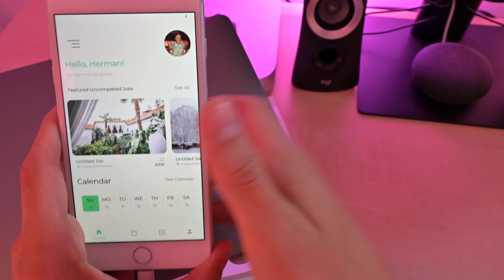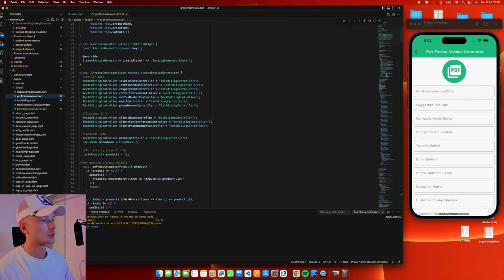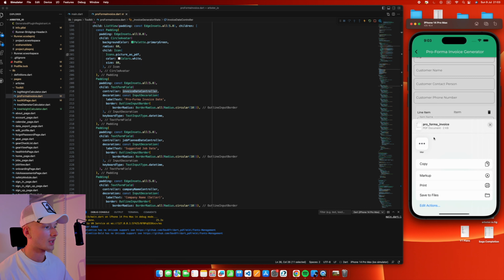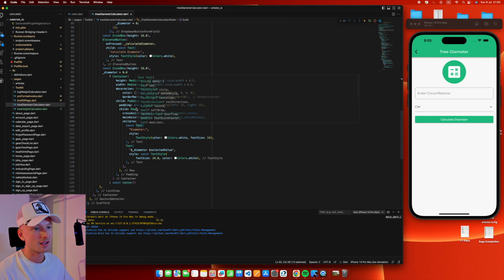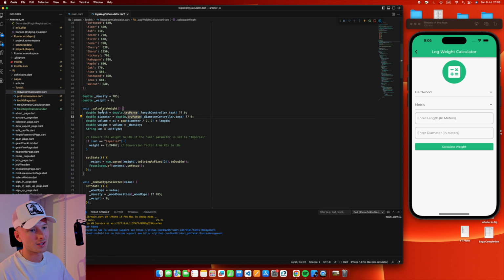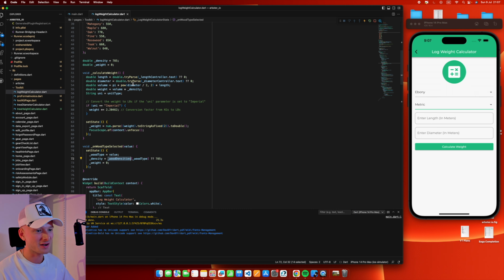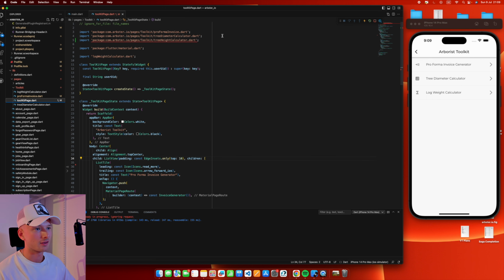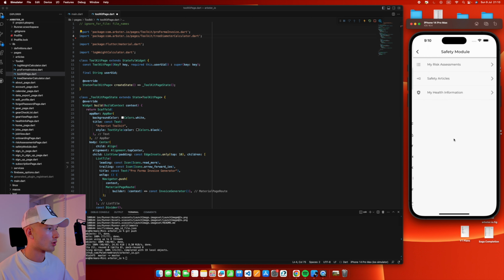NEW Toolkit Section of My Flutter App | Code Walkthrough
In this video, we go through the new toolkit section of my app and how the code works.